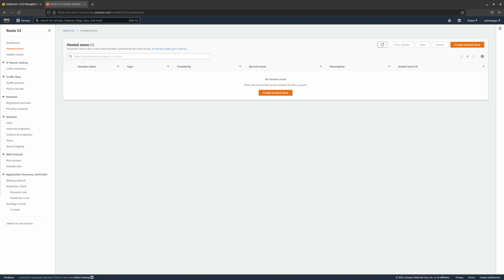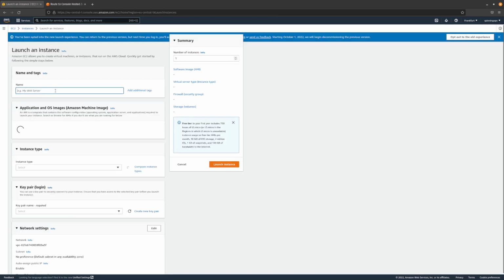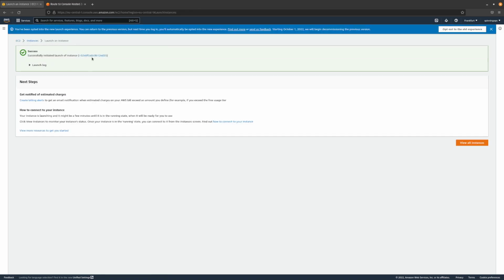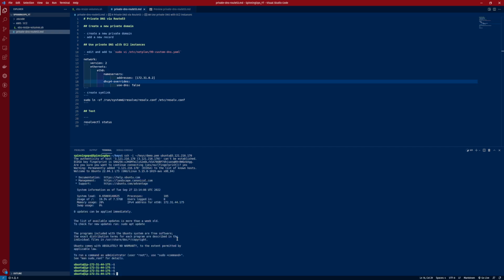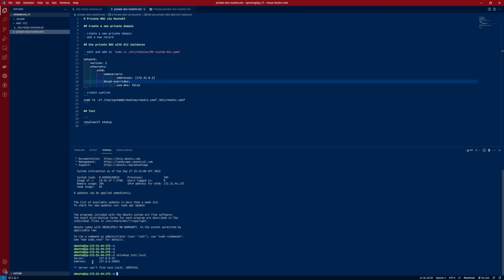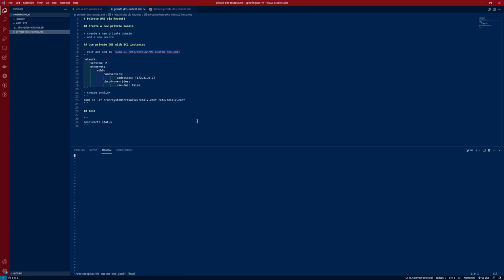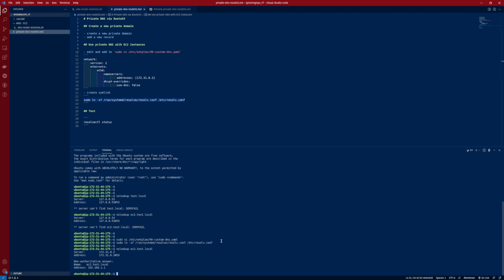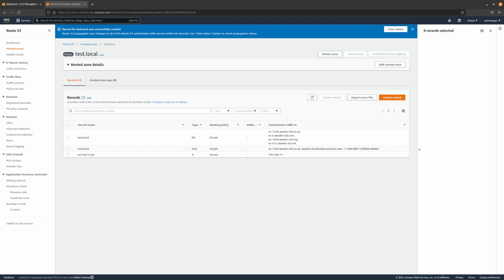AWS Route 53 with Private DNS and EC2 instances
How to use private DNS zone via AWS Route 53 with EC2 instances